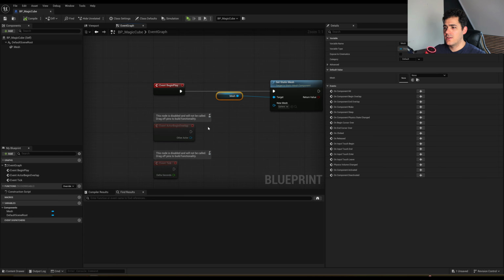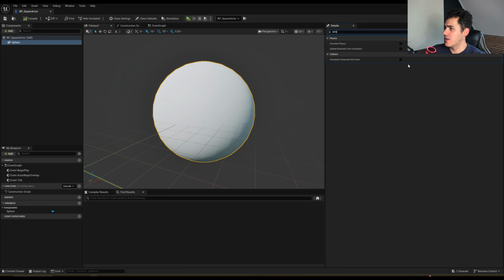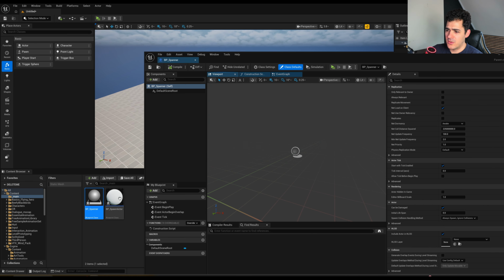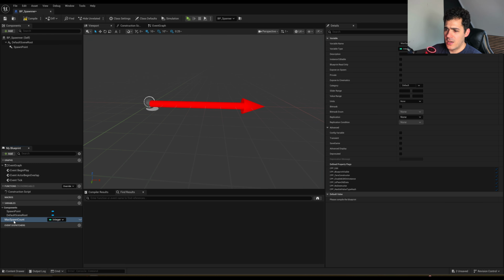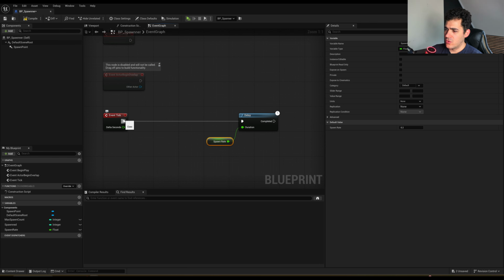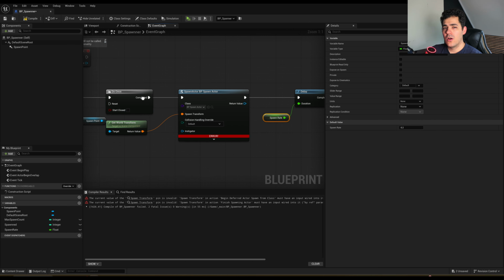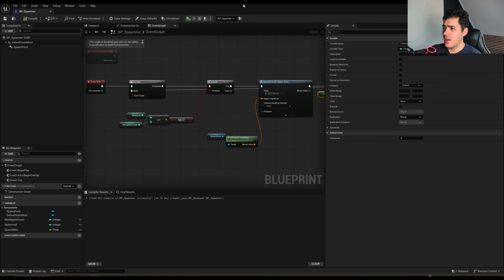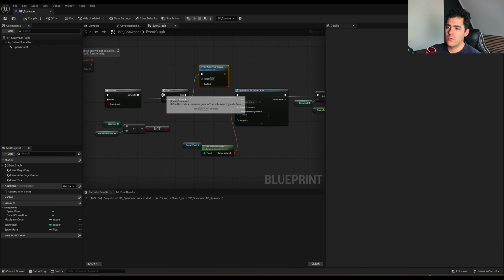Unreal Engine Blueprint Certification – Part 05: Event Tick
Learn about the Event Tick function and when to use it (and when NOT to) in Unreal Engine.